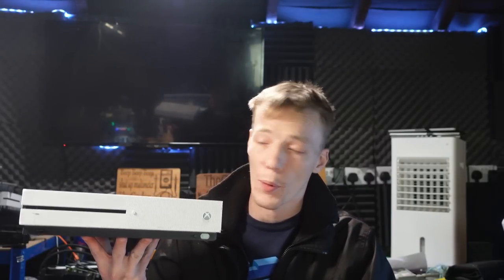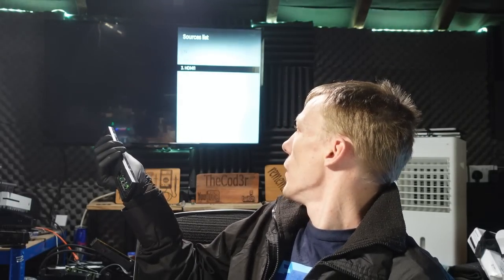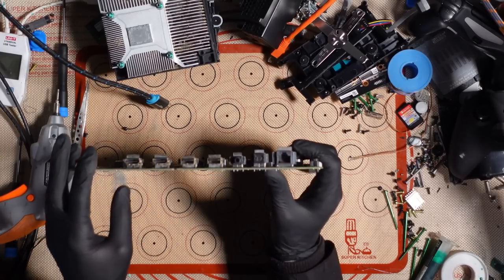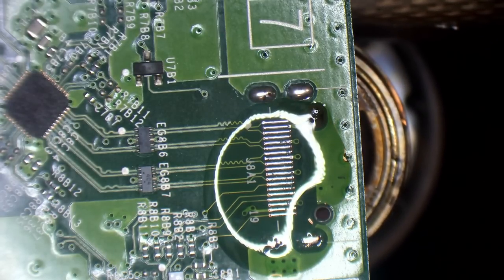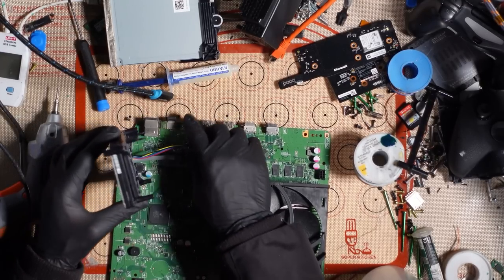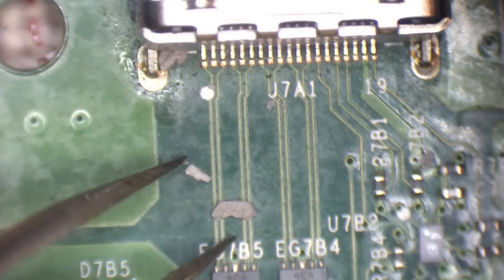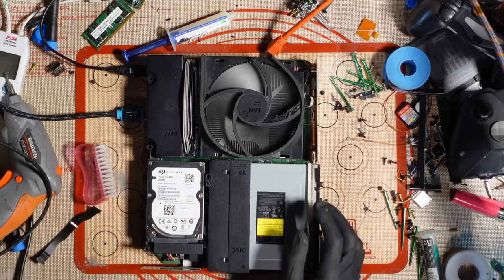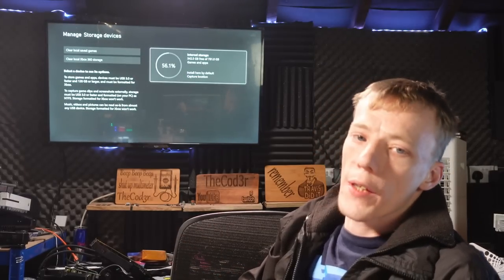The Owner Left This Xbox One S Out For SCRAP! Can I Fix It Before It's Too Late?